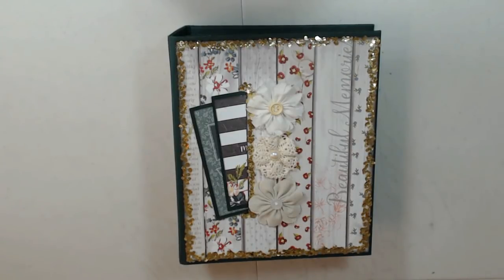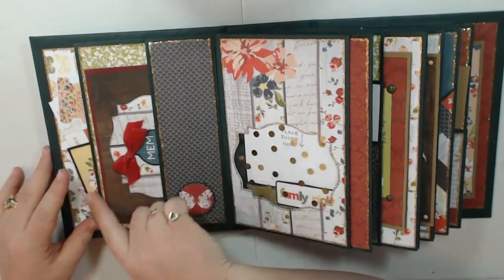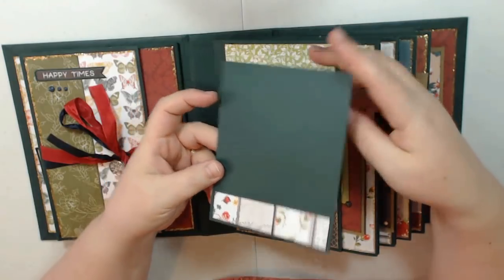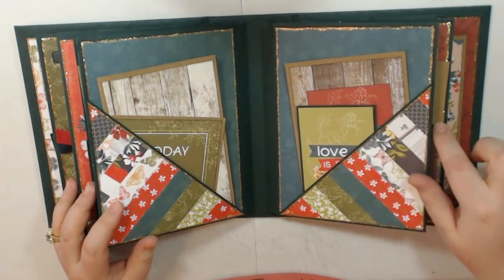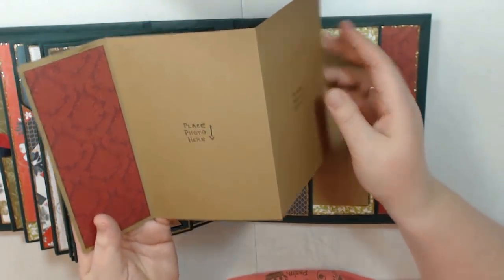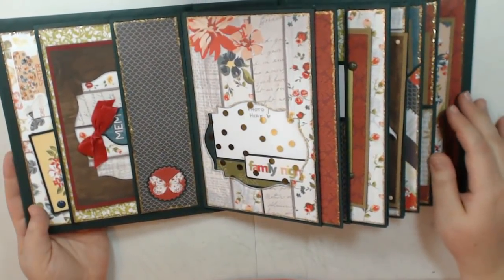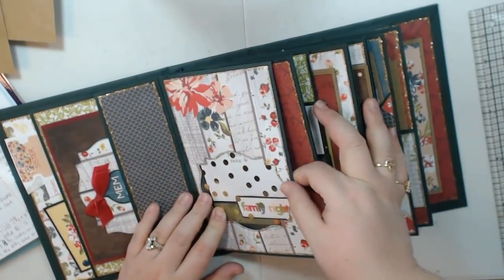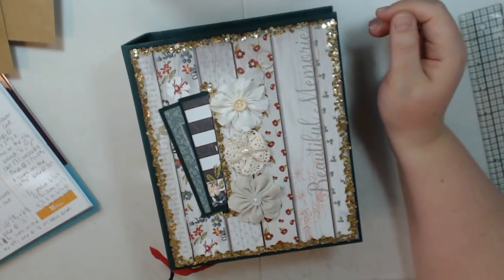February Craftology Box - Photo Play Memory Lane Album Review & Tutorial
Visit countrycraftcreations.com to purchase your subscription to the monthly Craftology boxes.  You wont regret it!

Chipboard – Cut (2) at 8.25” x 6.25”.  Cut (1) at 8.25” x 3”

Base Pages – Cut (1) at 7.75” x 11 3/8” and score on the 11 3/8” side at 5.75”.  Cut (1) at 5.75” x 8.75” and score on the 8.75” side at .50” on each end.

Side Pockets – Cut (1) at 8.75” x 9” and score on the 9” side at 4.50” and on the 8.75” side at .50” on each end.

Small Pockets for Side Pockets – Cut (1) at 5.50” x 4.50” and score on the 4.50” side at .50” and on the 5.50” side at .50” on each end.

Accordion Fold – Cut (1) at 11.50” x 7.75” and score on the 11.50” side at 5.25” x 11”.

Corner Pockets – Cut (1) at 6.75” x 6.75” and score on all four side at .50” and cut this piece in half diagonally.

Large Pockets – Cut (1) at 4.50” x 6.25” and score on the 4.50” side at .50” and on the 6.25” side at .50” on each end.

Acetate Pocket / Waterfall – Cut (1) base flap at 7.75” x 6.50” and score on the 6.50” side at .75”.  Cut (1) pocket at 5.50” x 8.75” and score on the 5.50” side at .50” and on the 8.75” side at .50” on each end.  Cut (2) flaps at 5 1/8” x 7.75” and score on the 5 1/8” side at .50” and 5/8”.  Cut (7) waterfall flaps at 5.25” x 4.75” and score on the 4.75” side at .50”.

Front and Back Cover Stacked Pockets – Cut (2) at 3” x 8.75” and score on the 3” side at .50” and on the 8.75” side at .50” on each end.

Booklets - 6.25" x 8.50" and score on the 8.50" side at 4.25".